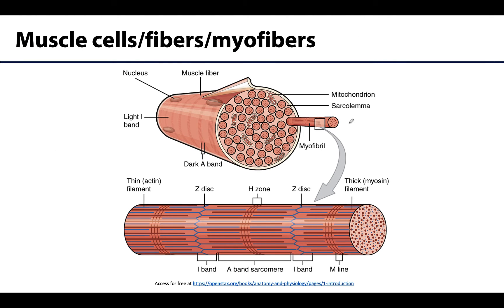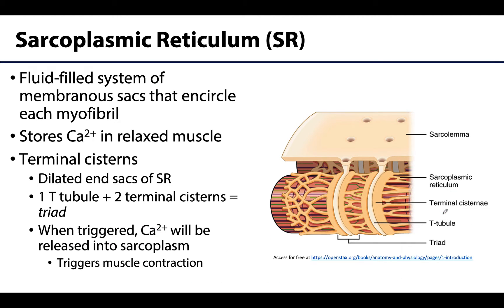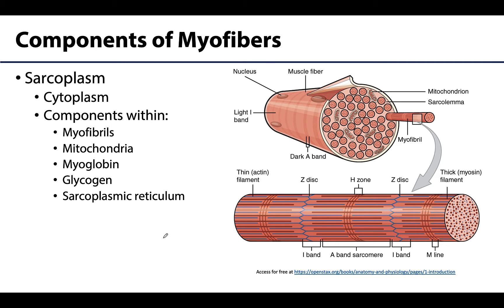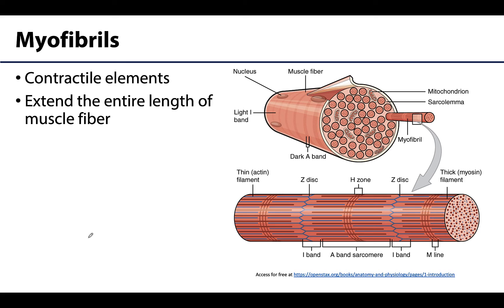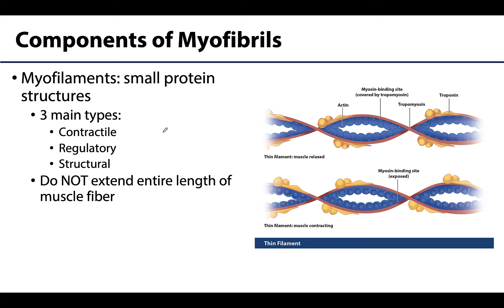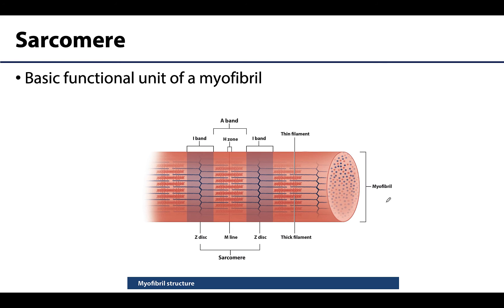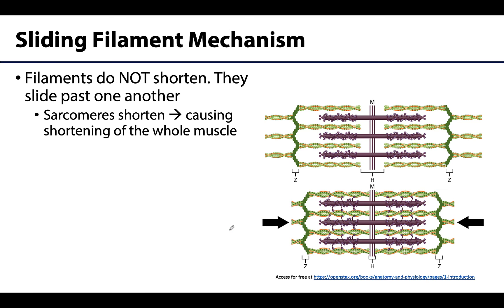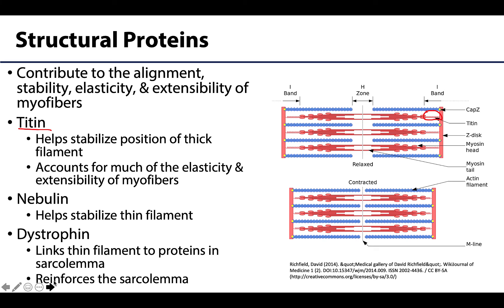MSK Skeletal Muscle Tissue - Myofibers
Dr. Kathleen Alsup discusses myofibers in relation to the lectures for the ANAT 403 course at the University of Michigan.